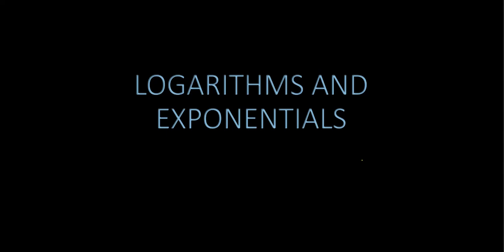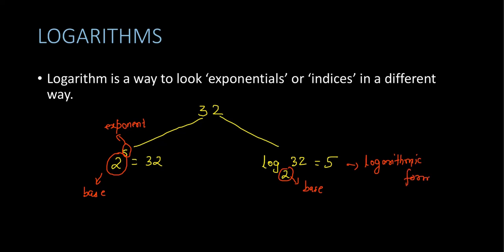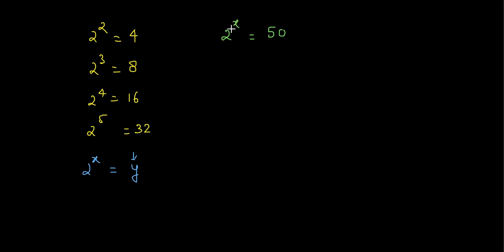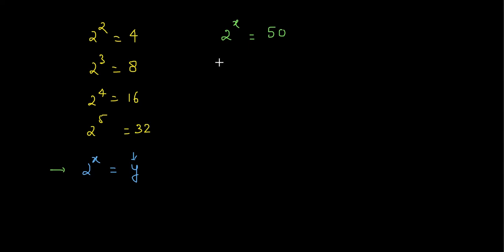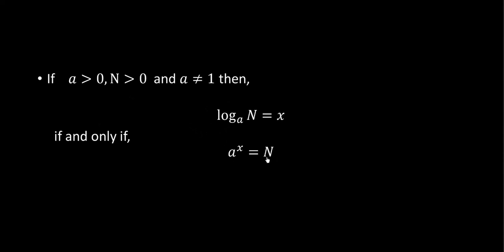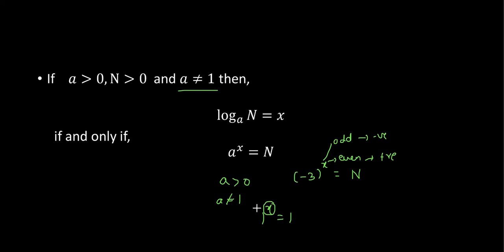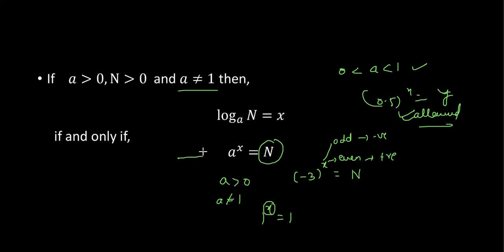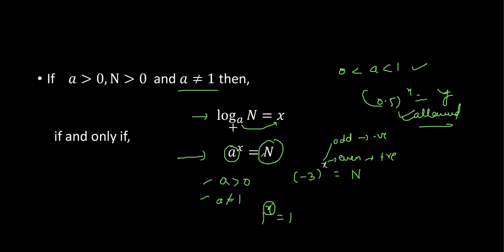1 LOGARITHMS AND EXPONENTS Intro to Logarithms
LOGARITHMS AND EXPONENTS, Introduction to Logarithms, A level 9709, Pure Mathematics